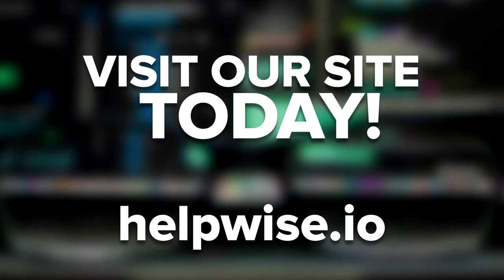[Step by Step Guide] Automate Customer Support: Here's How to Do It!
Learning how to automate customer support for your company can save you tons of time. That's the time that could be better spent building relationships with customers or aiding customers whose needs require an in-depth solution.

And as we all know, time equals money. In this video, we'll walk you through the benefits of deciding to automate customer support. We'll also provide some helpful examples that show you how automated support would help your business in everyday scenarios. So if you're looking to save money and grow your business, make sure you watch this important video.

And if you're interested in learning more about how to automate customer support, or you're ready to get the process started today, make sure to click on the following